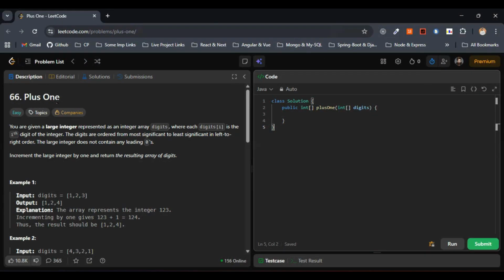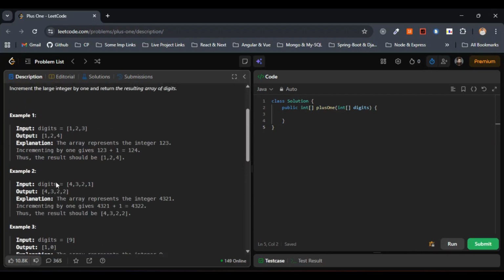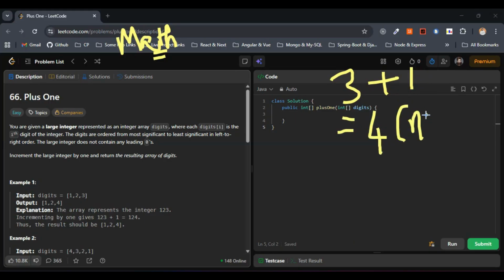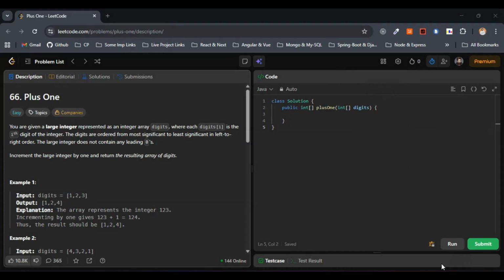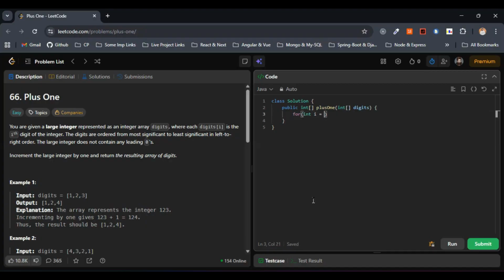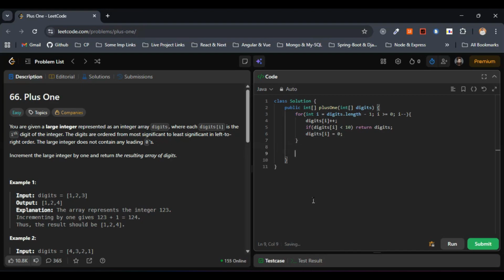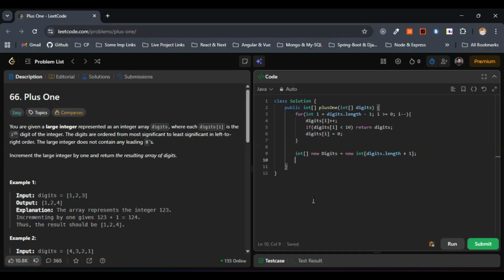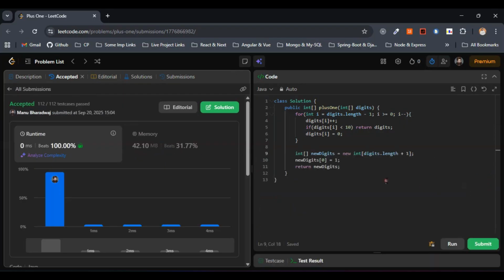164. Leetcode 66. Plus One : JAVA